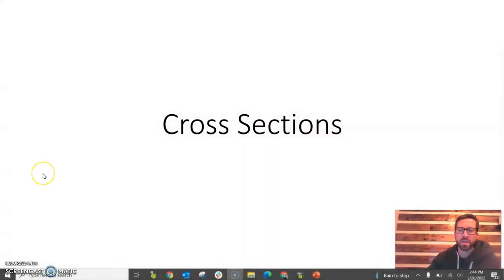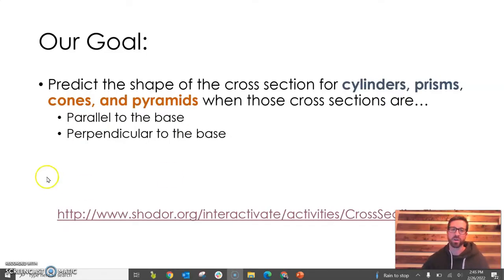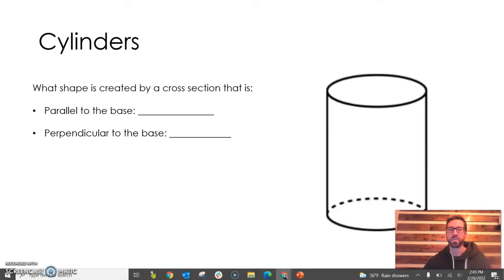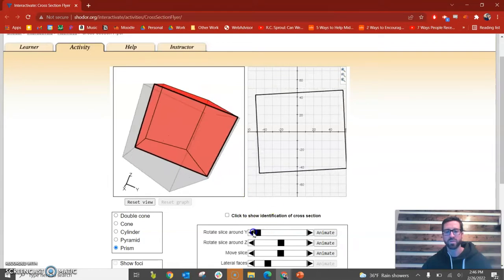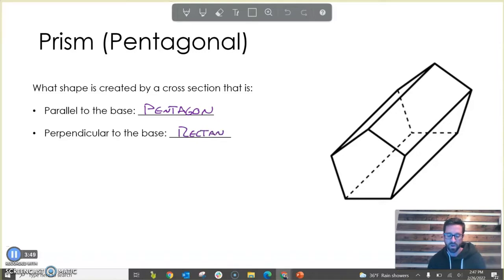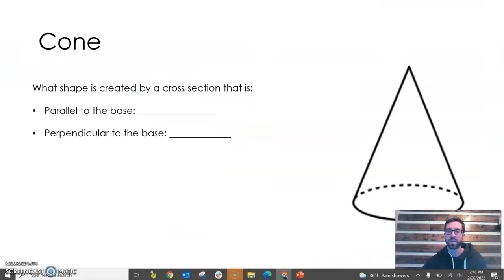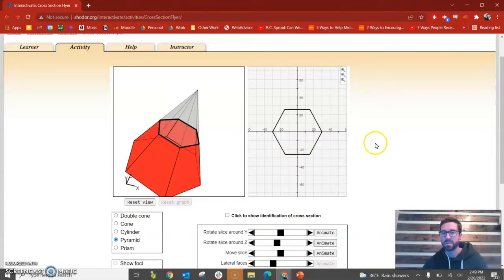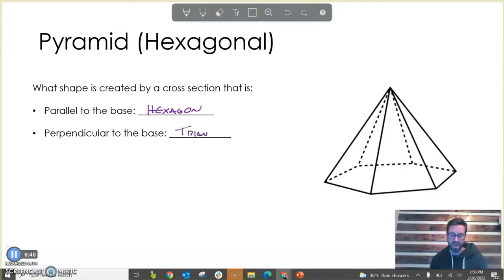What Shape is the Cross Section? (Parallel and Perpendicular to the base)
How to find the cross section. We investigate how to predict what shape the cross section will be when it is parallel or perpendicular to the base of a cone, cylinder, cylinder, or prism.